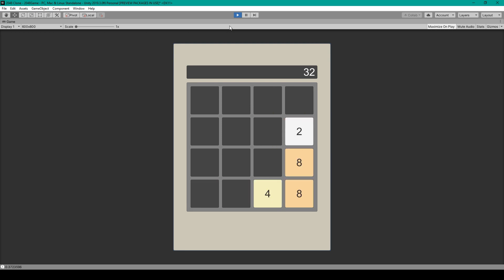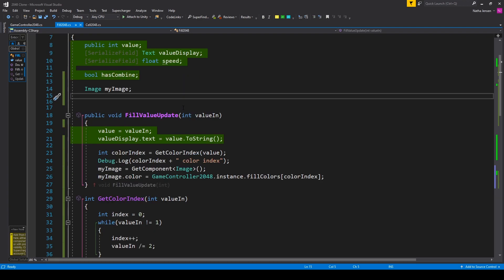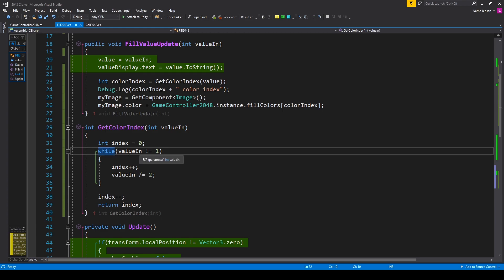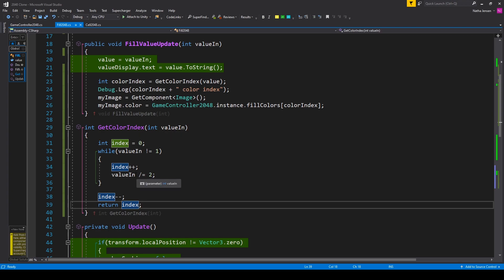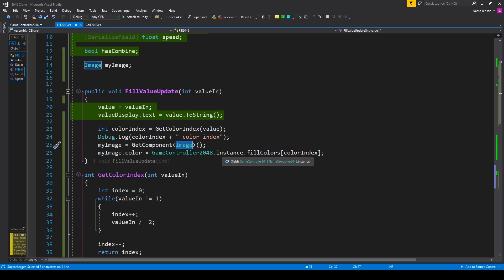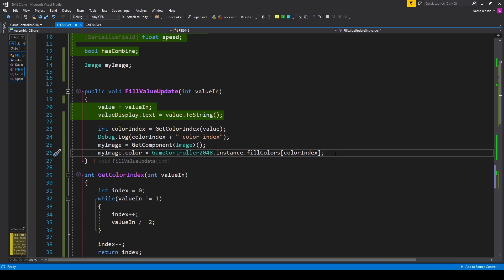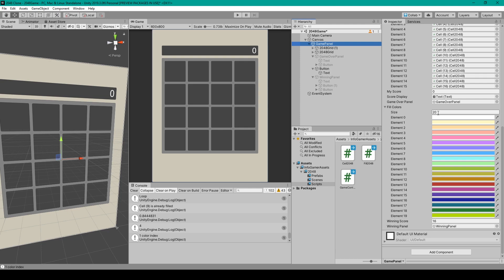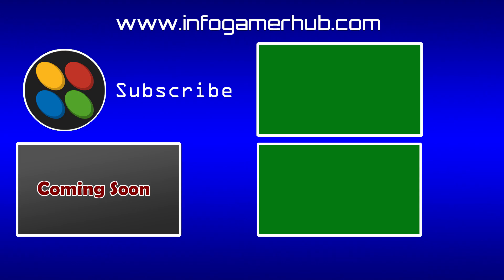Make 2048 in Unity - Color Change (Lesson 12)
In this lesson, we are revisiting the 2048 series and showing you how to add color change when the blocks combine.

As you follow along with this Unity game tutorial series you will learn how to become a game developer, game designer, and game programmer.

News: It is very sad to see a fellow Unity YouTuber say goodbye. Best of luck to Brackeys  and his future endeavors. From all of us here at InfoGamerHub, Thank you for your tutorials.